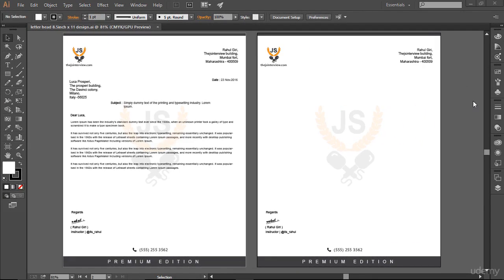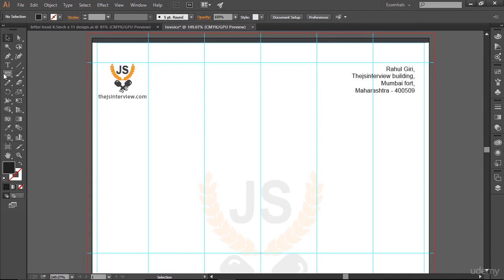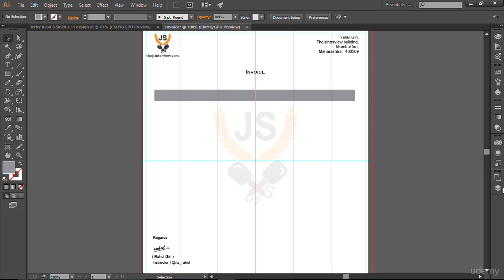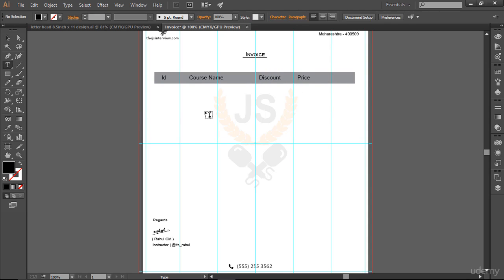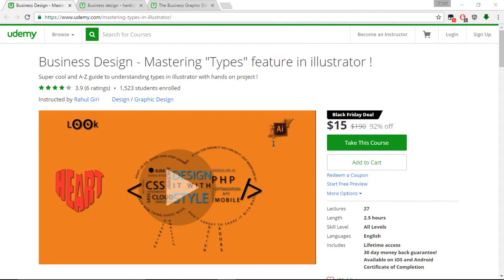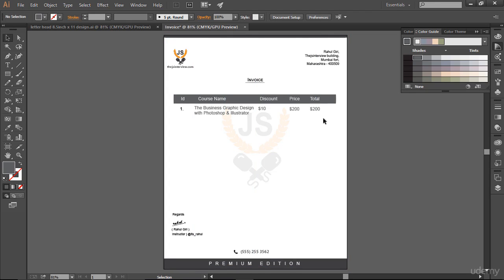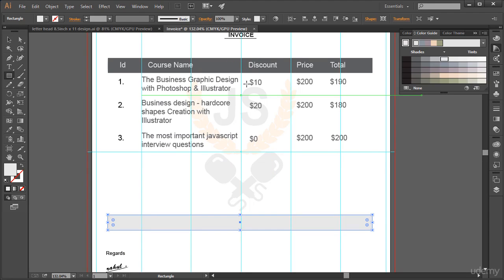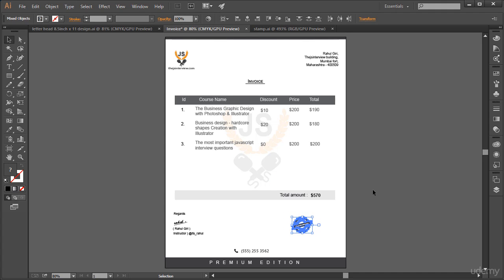Designing printable Invoice for your clients 08 ?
Designing printable  Invoice  for your clients
Download the free illustration work invoice template.
Add your business logo and media.
Create and include a unique invoice number.
Include an issue date and payment due date.
Download the free “Graphic Design Invoice Template”
Open the invoice template on your computer in your chosen format (.DOC, .XLS, or .PDF, Google Docs and Google Sheets)
Name your invoice. ...
Customize your invoice. ...
Create your first client invoice. ...
Add details to your client invoice.